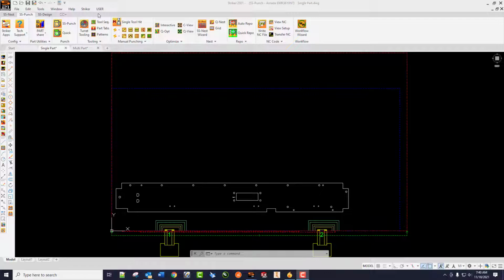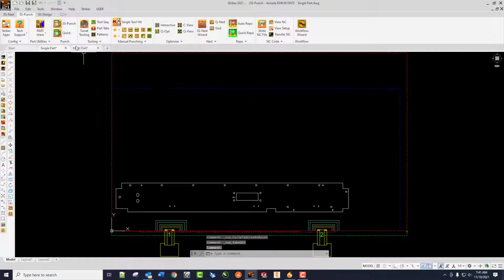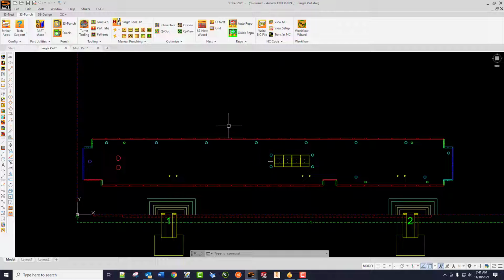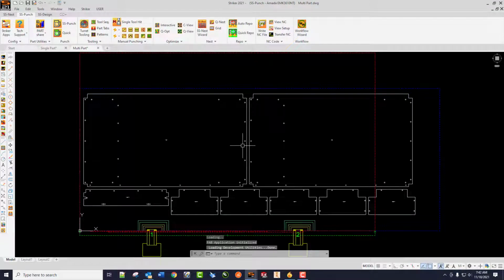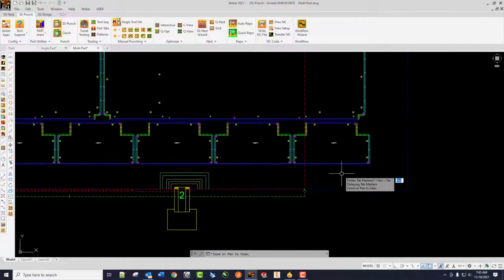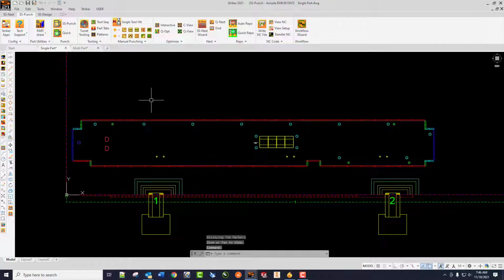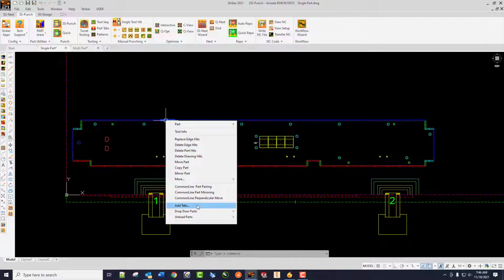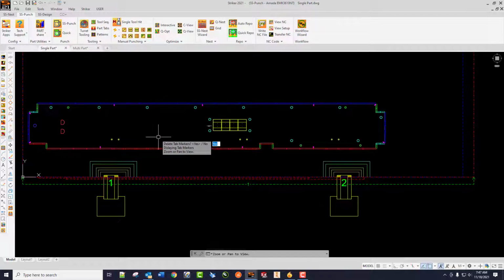FEATURE VIDEO - Tabbing Features of SS-PUNCH for CNC Punch Processing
This video provides a couple of tips that can improve your productivity when placing or modifying tabs (micro-joints) in SS-PUNCH.  The Display/Delete Markers command highlights tab locations for all parts on the sheet, so identifying tab locations becomes easier whether you're working with a single part or a multi-part nest.  Also covered is a feature of the Replace Edge Hits command.  It can quickly reprocess any selected edge allowing you to interactively place tabs on the selected edge of a part without having to re-punch the entire part.